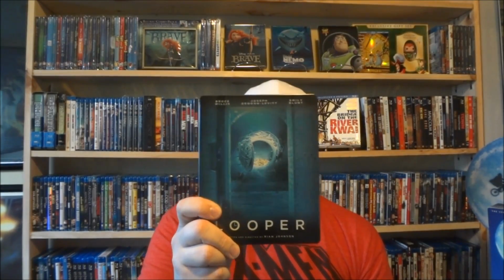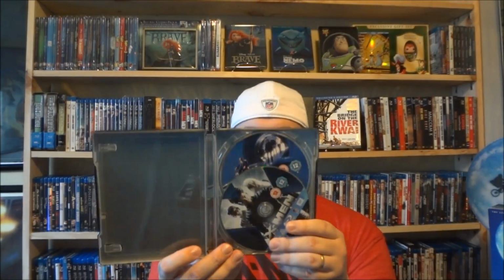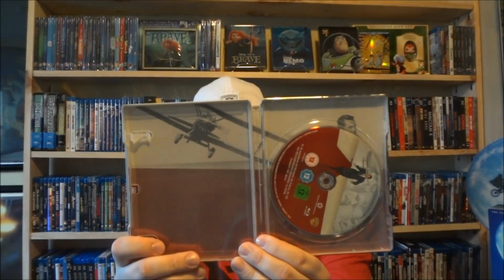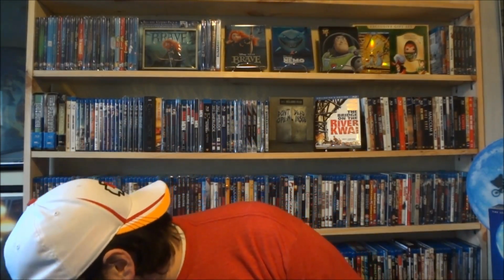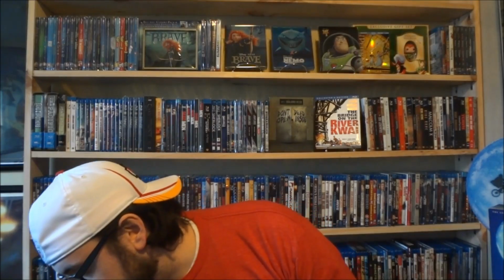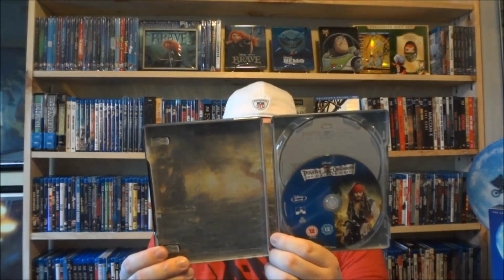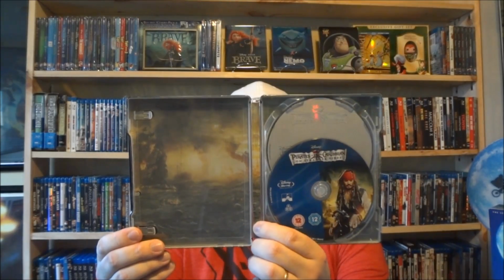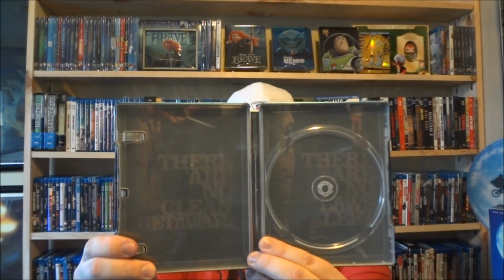My ALL STEELBOOK Blu-ray + DVD Collection Update - May 29, 2013